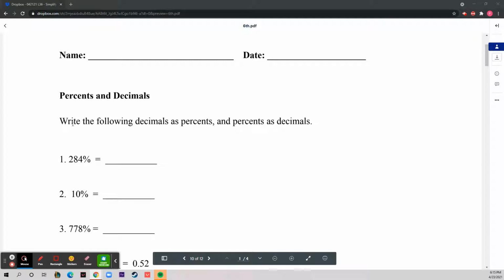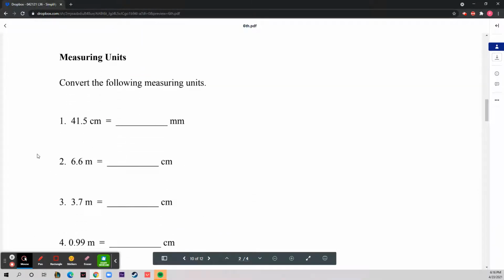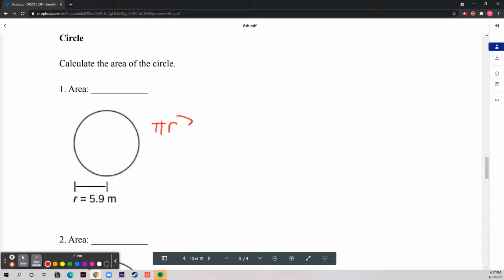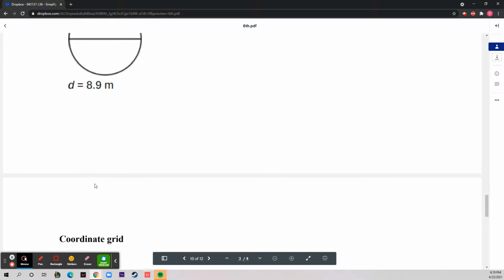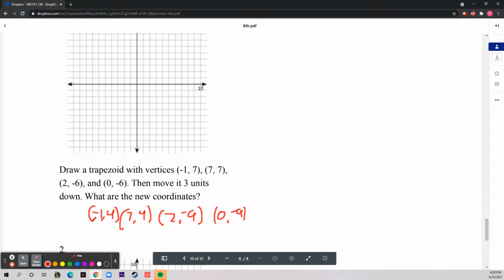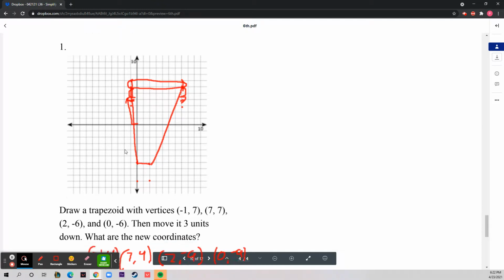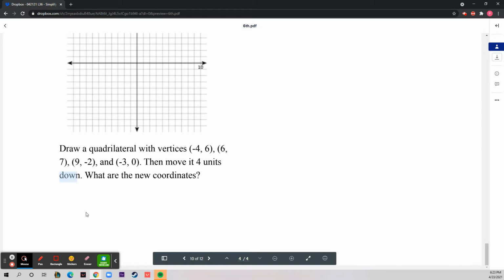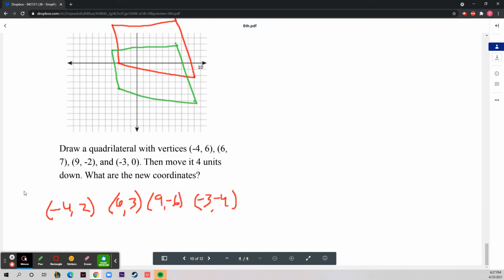6th Grade Math | Lesson 36 #1